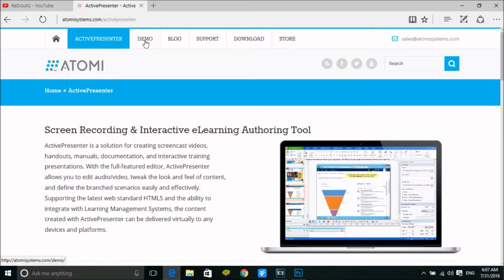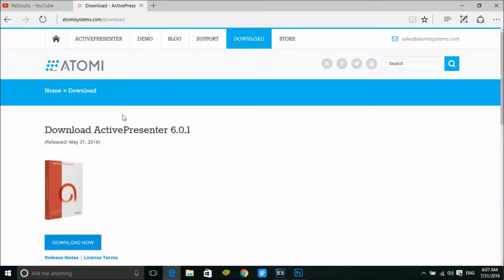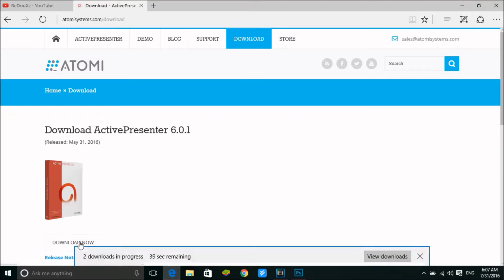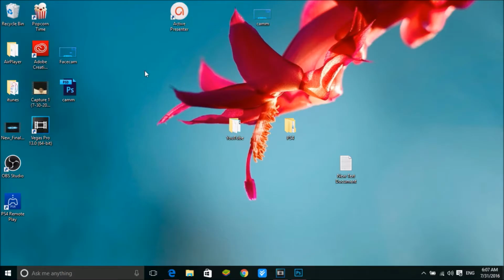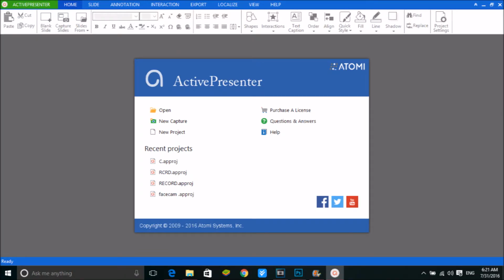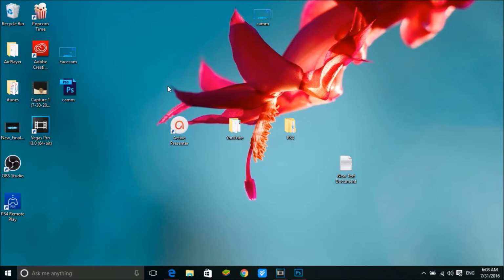How To Record Windows 10 Screen / New And Easy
How To Record Widows 10 Screen

Make Sure To Like If You Enjoyed This Video It Means A lot For Me

Peace ;)